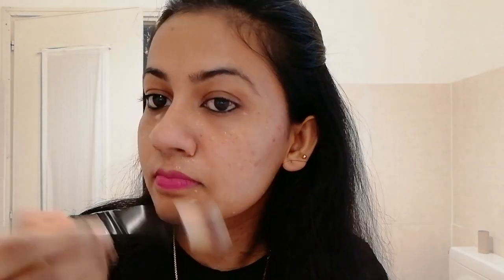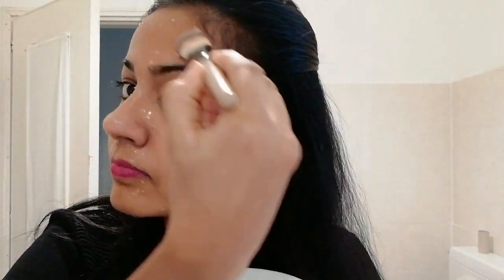Use potato face pake to get clear,glowing skin...( angles touch )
one potato